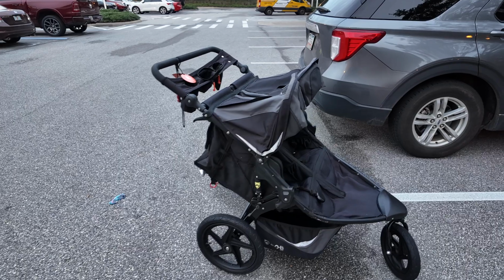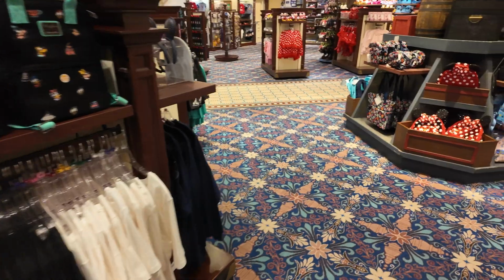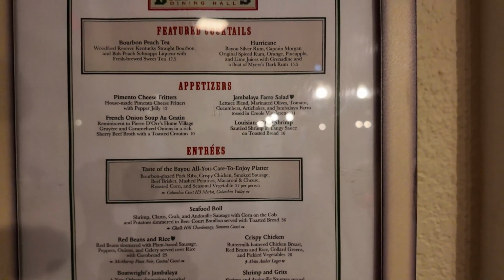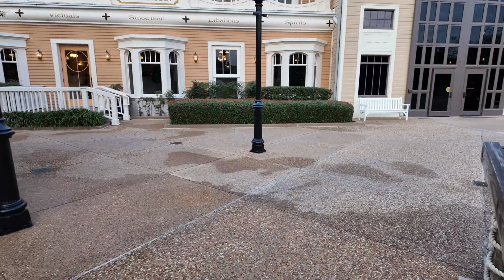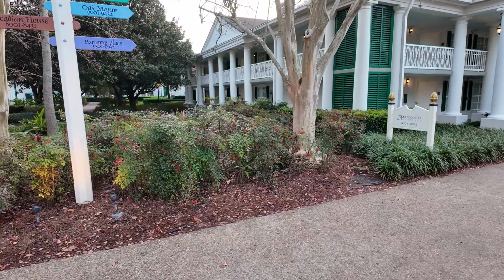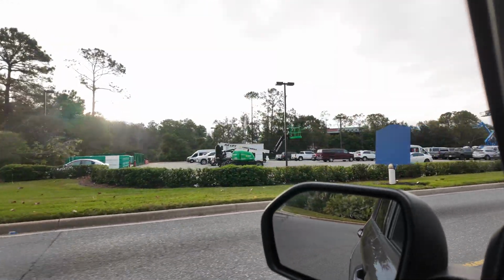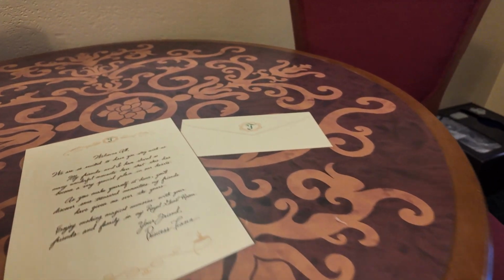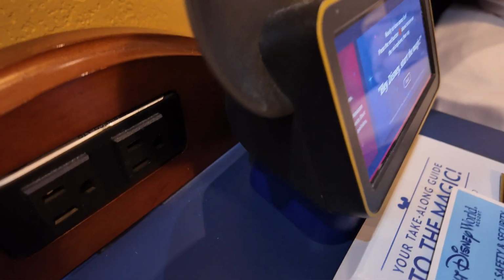Disney's Port Orleans Resort Riverside | FULL Resort & Room Tour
Checking out the beautiful Disney Resort - This is great if looking to stay onsite and spend a little extra on the room!